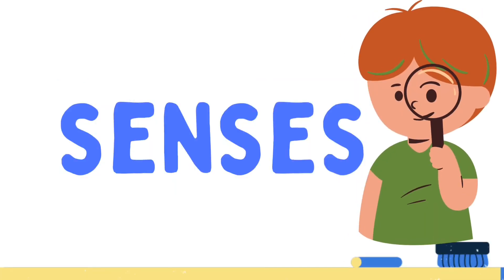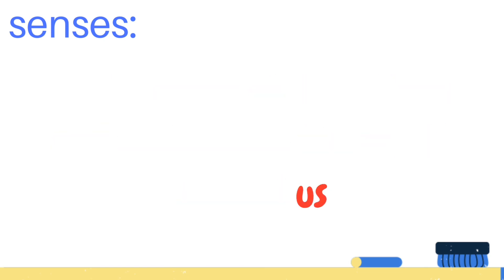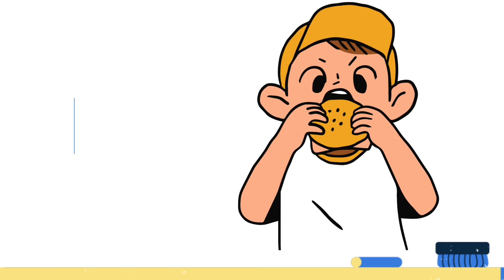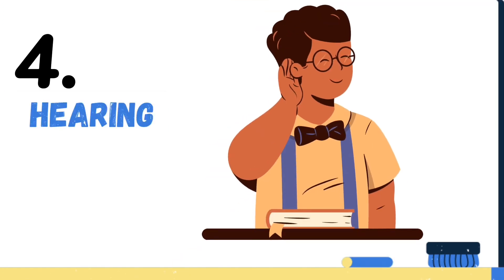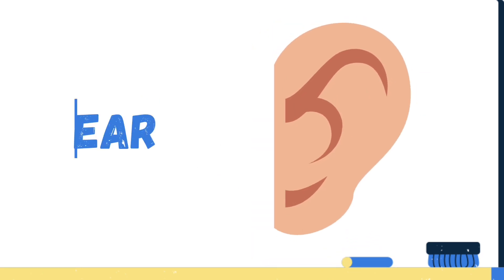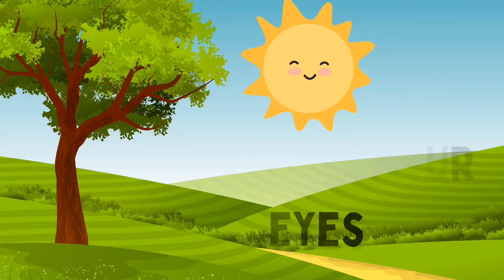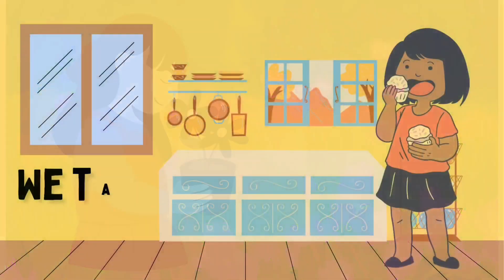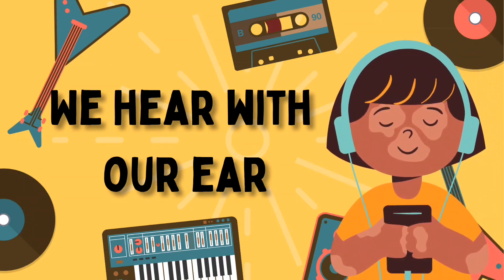SENSES | FIVE SENSES | SENSE ORGANS | SENSES WITH FUNCTIONS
There are five senses
sight
hearing
smell
touch
taste
Five sense organs
Eyes for seeing
Nose for smelling
Ears for hearing
Tongue for tasting
Skin for touching or feeling